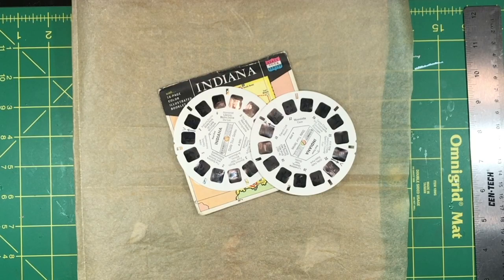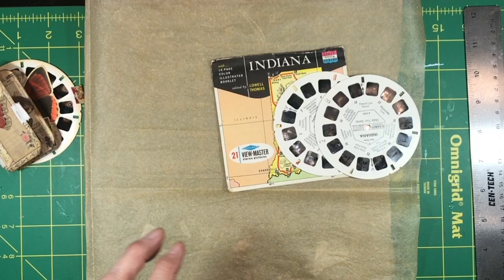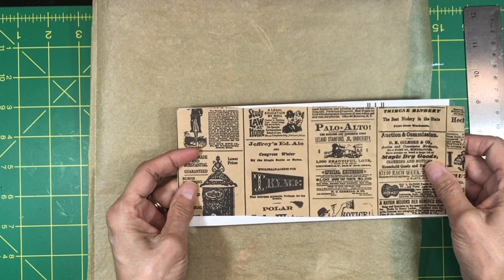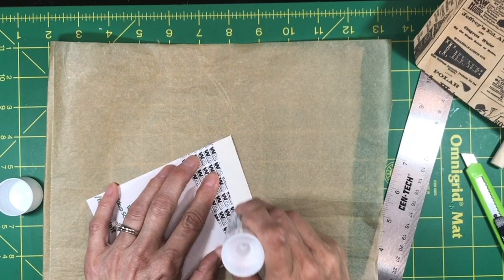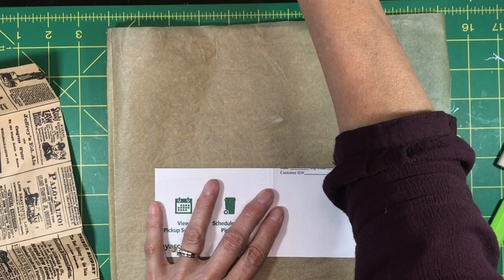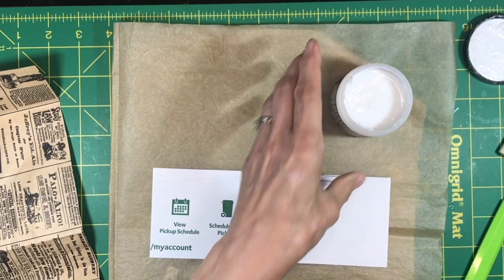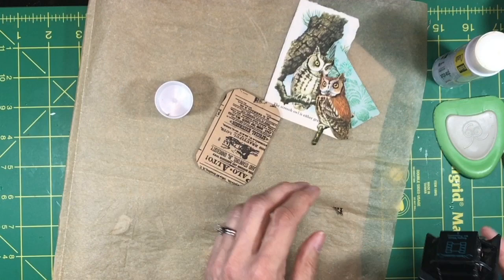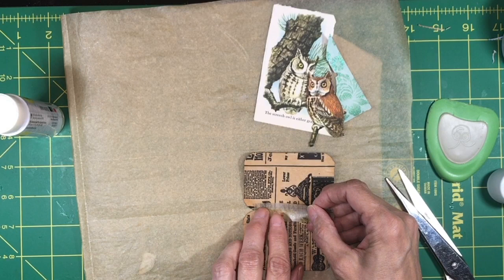How to Use Viewmaster Reels in Junk Journals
Let's have some fun with vintage Viewmaster reels and learn how to make easy embellishments for your junk journals! I kept calling them Viewfinders, lol! 🤦‍♀️

Find the products I used in this video here:
Scotch Create Glue Stick
Art Glitter Glue
Distress Ink, Vintage Photo
Crop-a-Dile Corner Chomper
Crop-a Dile Big Bite